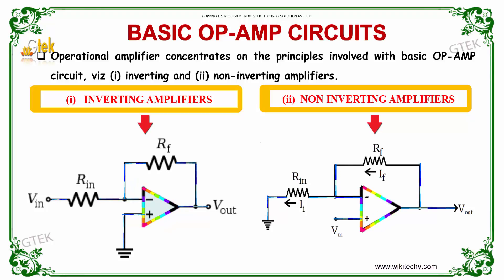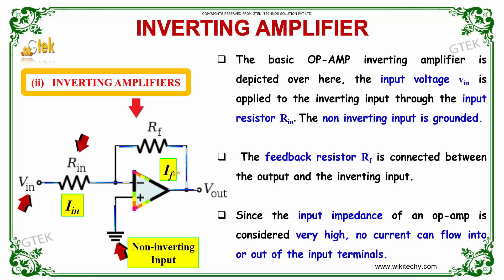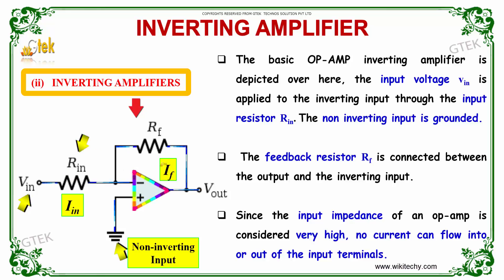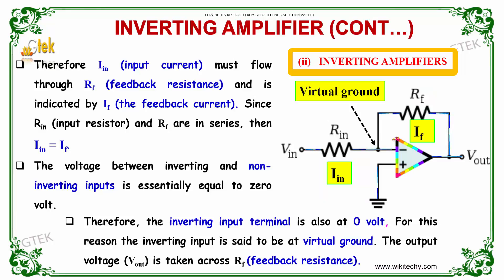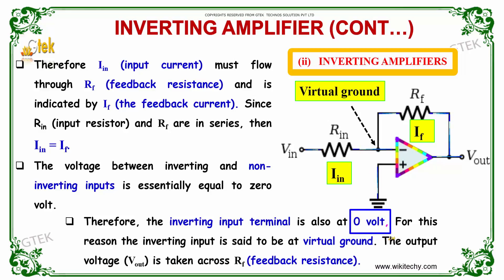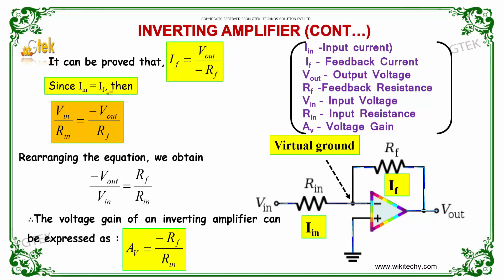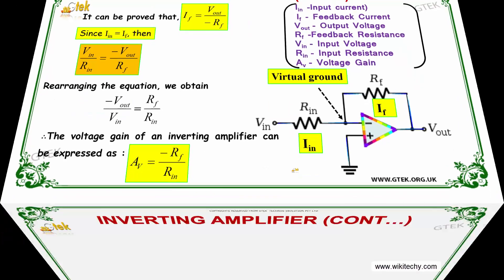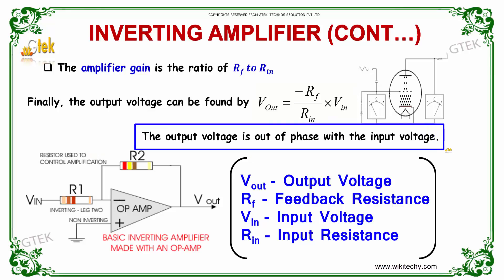Basic OP-Amp Circuits|Semiconductor Devices|class 12 physics subject notes lectures|CBSE|IITJEE|NEET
Semiconductor Devices - Basic OP-Amp Circuits

Operational amplifier concentrates on the principles involved with basic OP-AMP circuit, viz (i) inverting and (ii) non-inverting amplifiers.

Operational Amplifier Basics,
Operational Amplifier Summary,
Op-amp basics,
Operational Amplifier Circuits
Circuit Analysis,
What is the op amp?,
What is a 741 op amp?,
What does op amp stand for?,
What is the input impedance for an ideal op amp?,
operational amplifier circuits,
op amp circuits examples,
types of op amps,
operational amplifier basics,
operational amplifier applications,
operational amplifier pdf
op amp inverting amplifier,

Pre-primary
Primary
Middle/ upper-primary
Senior secondary
inter college